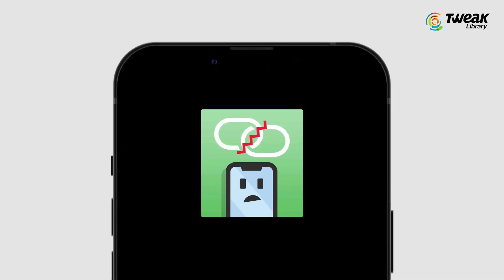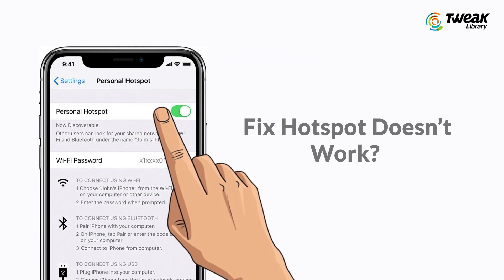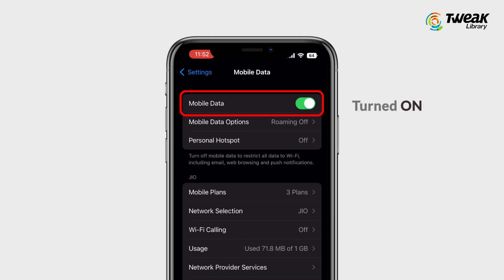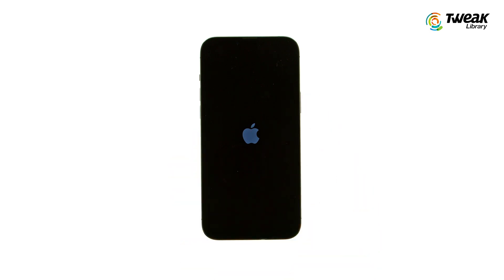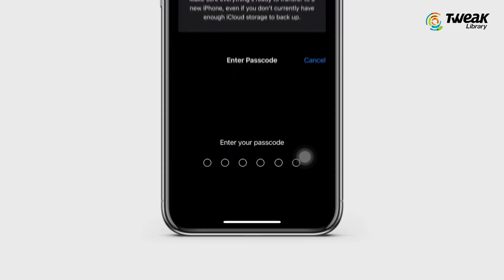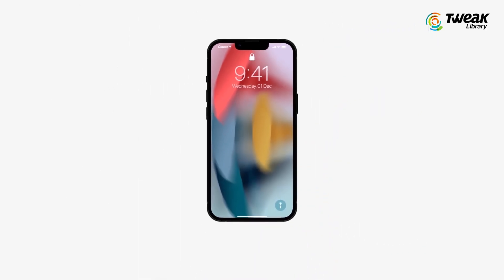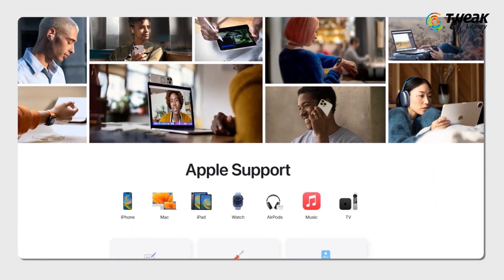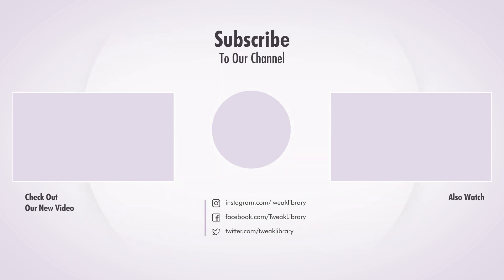iPhone Hotspot Not Working Issue? Here's The Fixes! (2023)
In this video, we'll go over some common reasons why your iPhone personal hotspot may not be working, and provide solutions to help you fix the problem.

First, we'll show you how to check if your cellular data plan includes personal hotspot, as this is required for the feature to work. If it does, we'll move on to troubleshooting steps such as restarting your iPhone and checking for software updates.

We'll also cover more advanced solutions like resetting your network settings, which can sometimes resolve connectivity issues.

Throughout the video, we'll provide clear and easy-to-follow instructions, and offer tips and tricks to help you get your iPhone personal hotspot up and running again.

By the end of this video, you'll be equipped with the knowledge and tools to troubleshoot and fix any issues you may be experiencing with your iPhone personal hotspot. Don't let connectivity issues hold you back - tune in and learn how to get your personal hotspot working again!